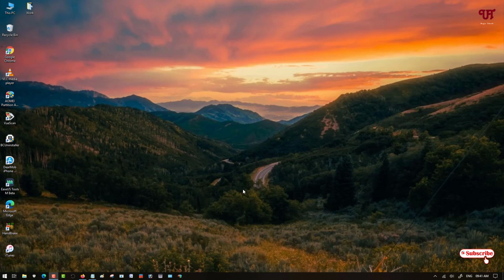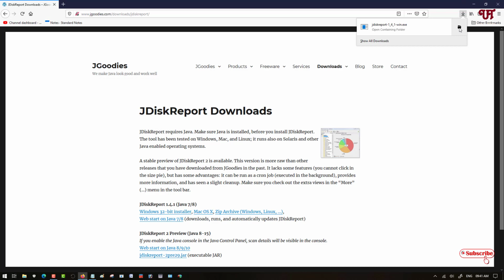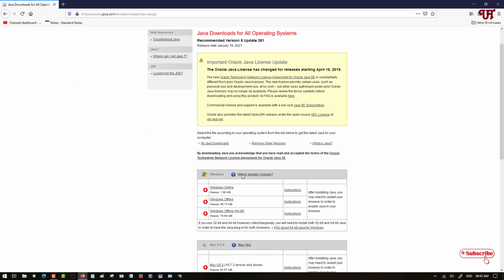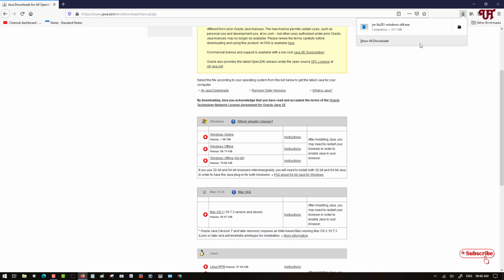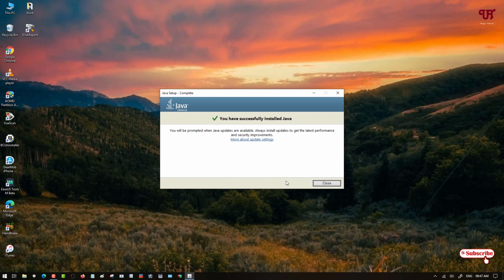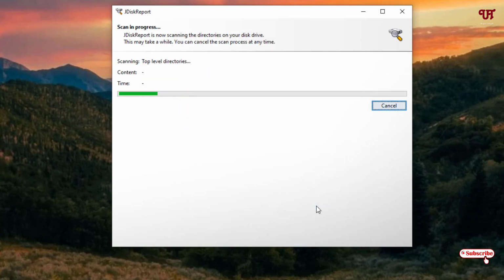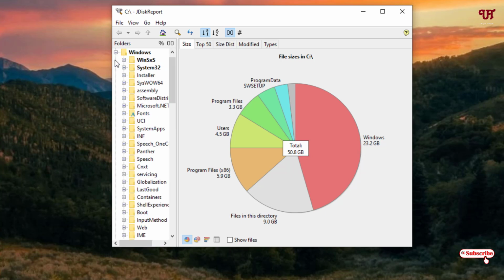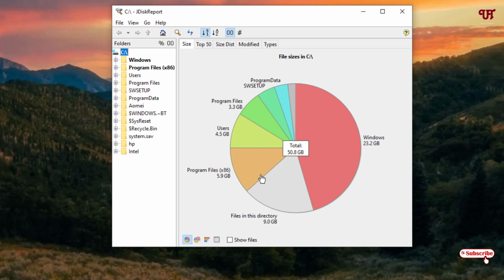How to find out which folder is occupying more Hard Disk space in Windows Computer ?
This video tutorial is all about How to find out which folder is occupying more Hard Disk space in Windows Computer.